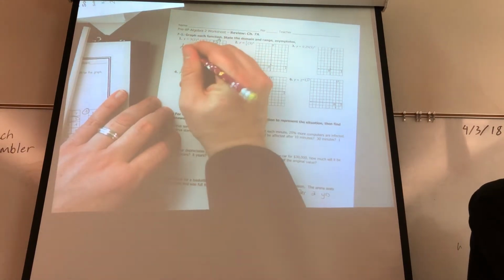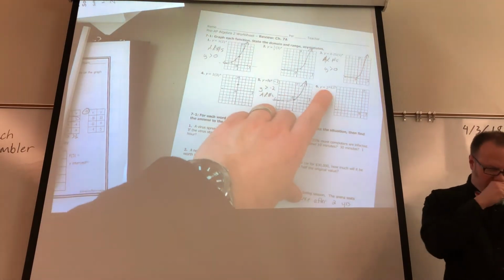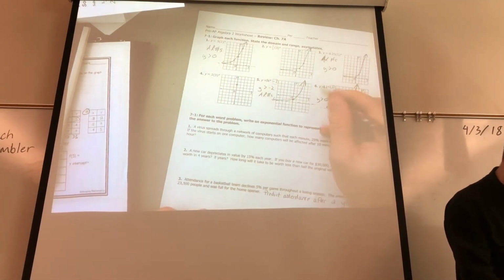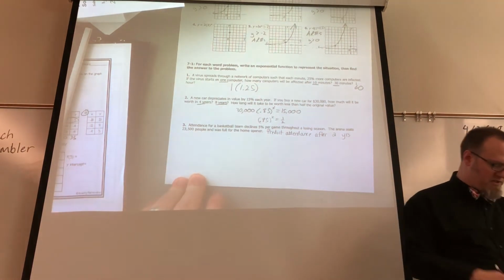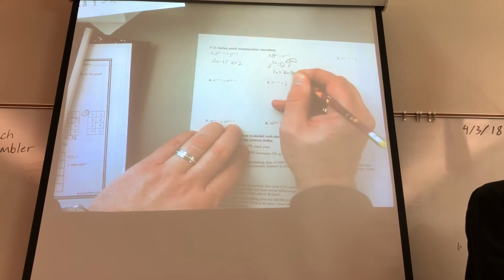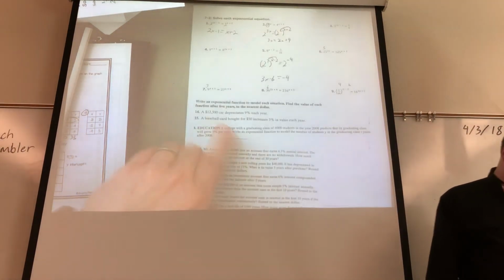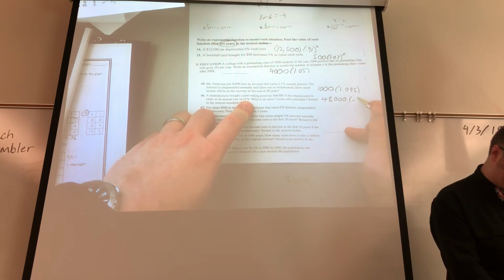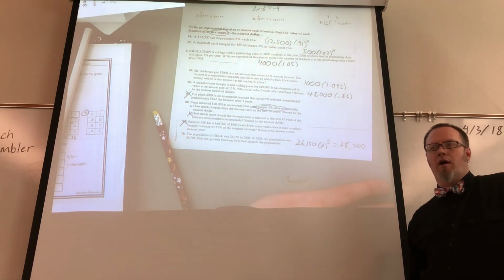Algebra II 7A review